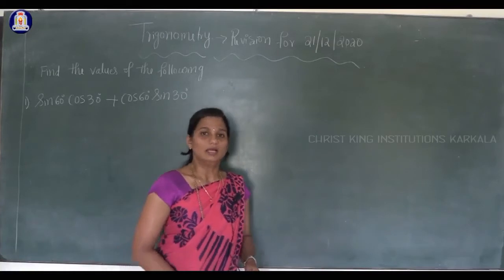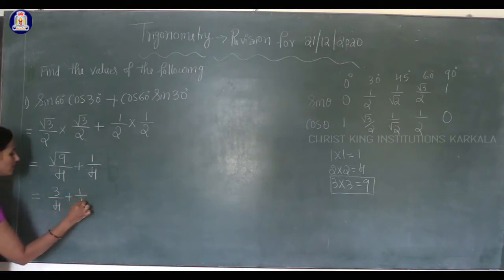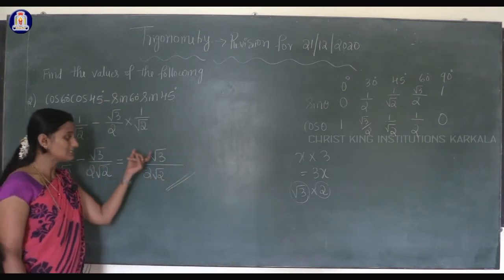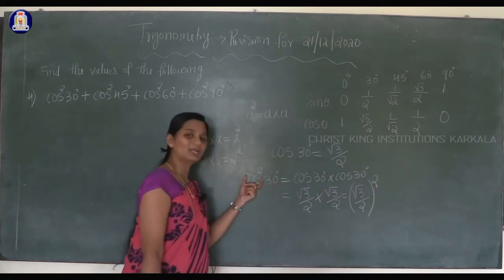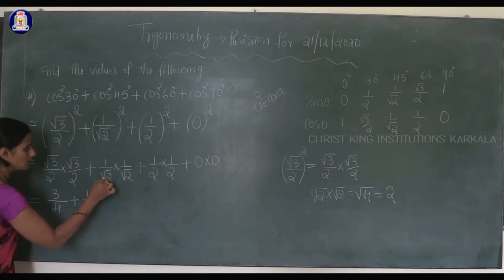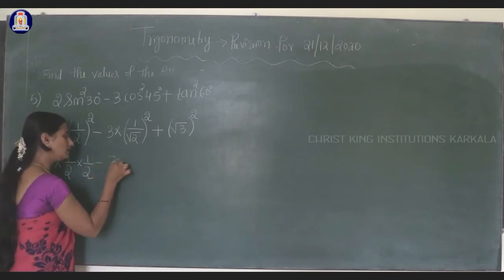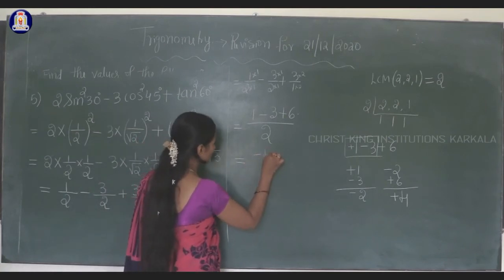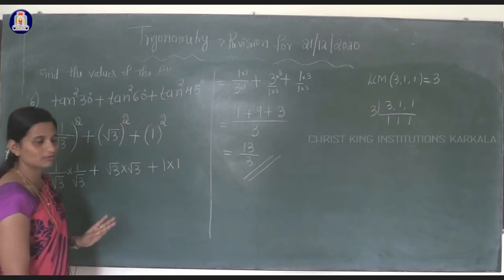17 12 2020 SSLC Maths